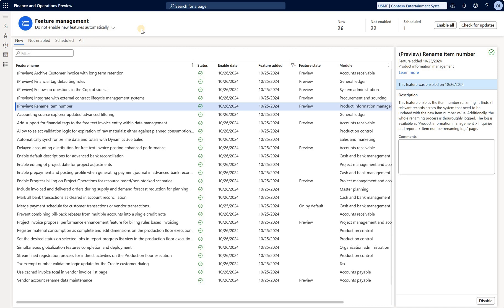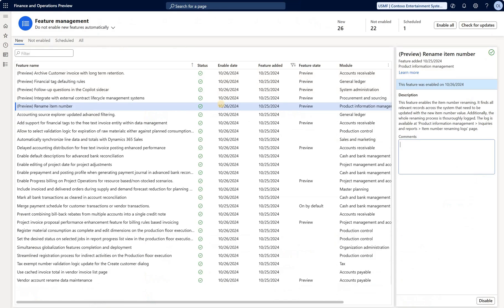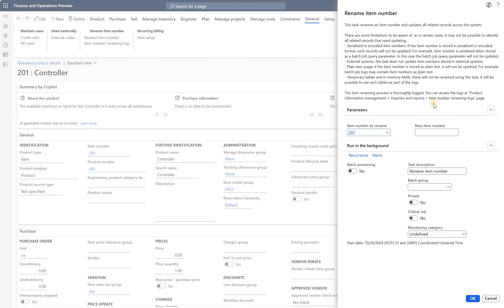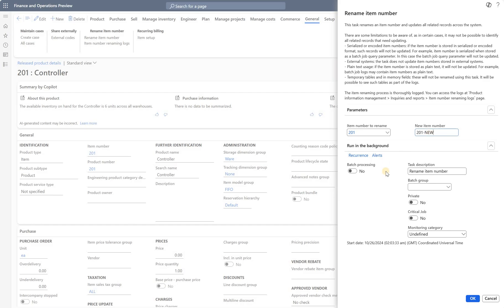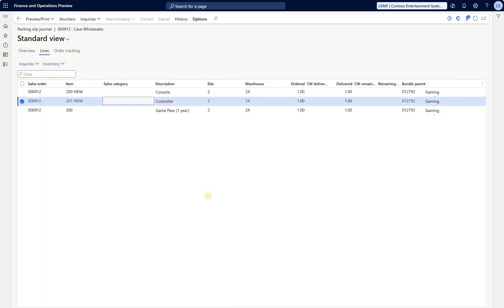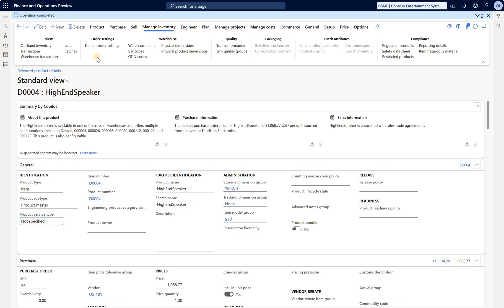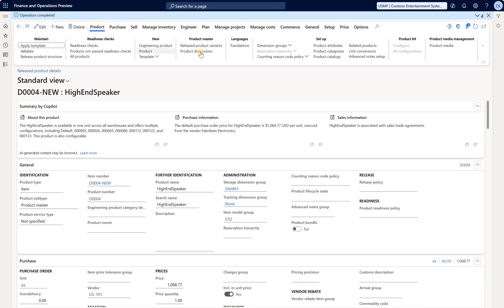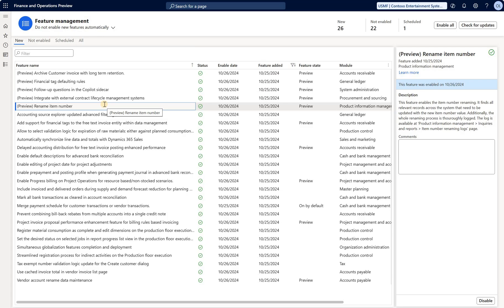New Feature: Rename Item Number in Dynamics 365 SCM 10.0.42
This feature enables the item number renaming. It finds all relevant records across the system that need to be updated with the new item number value. Additionally, the whole renaming process is thouroughly logged. The log is available at Product information management / Inquiries and reports / Item number renaming logs page.